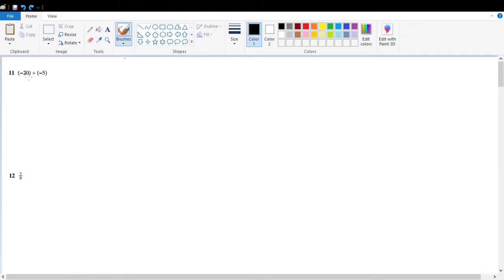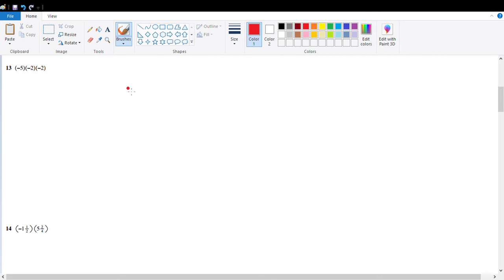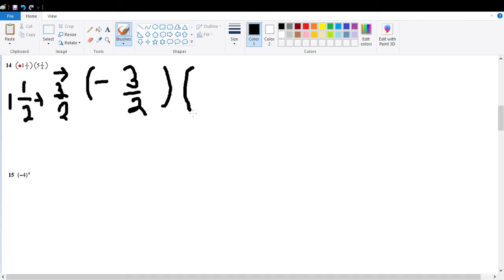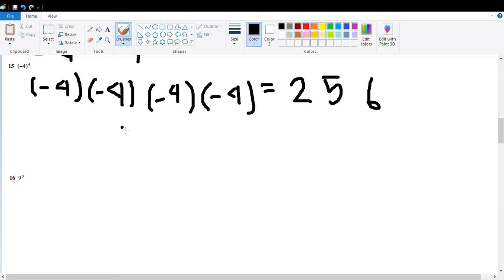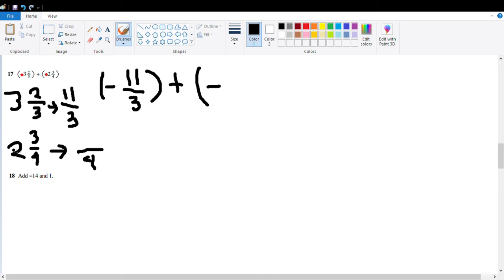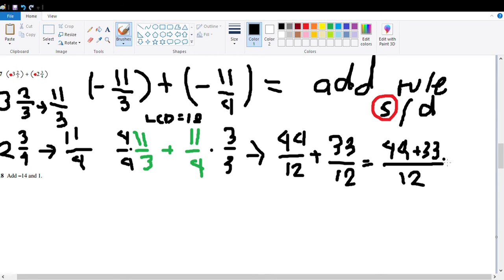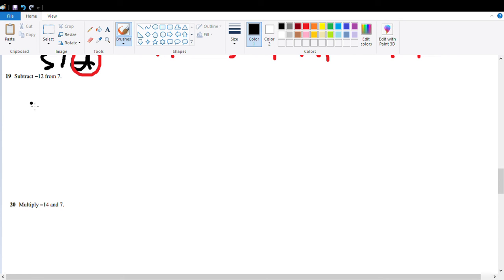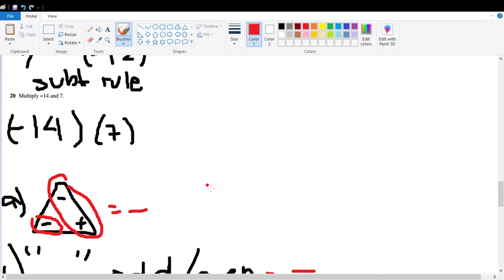Topic 6 Test review part 2